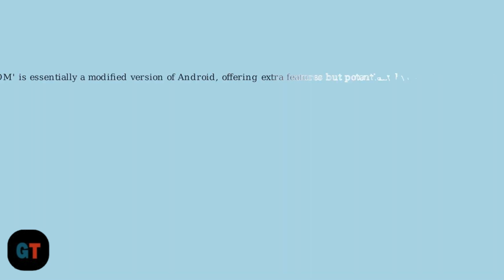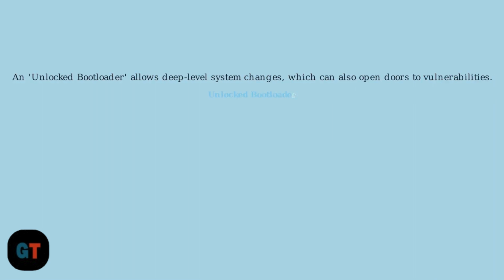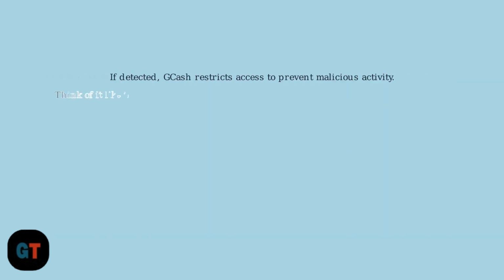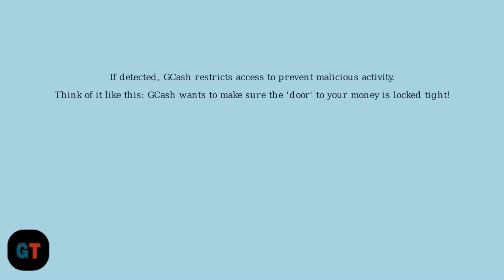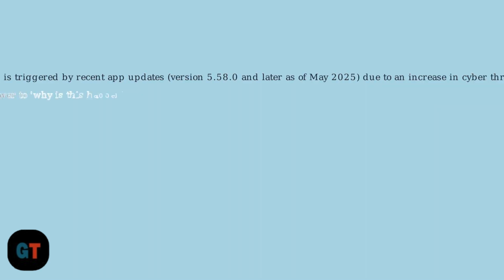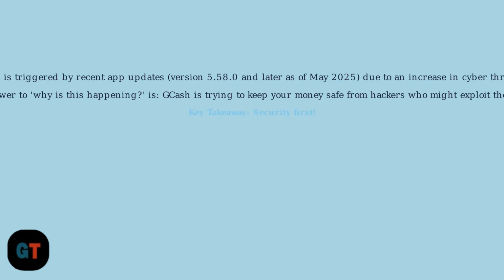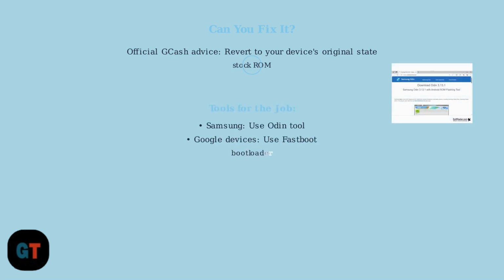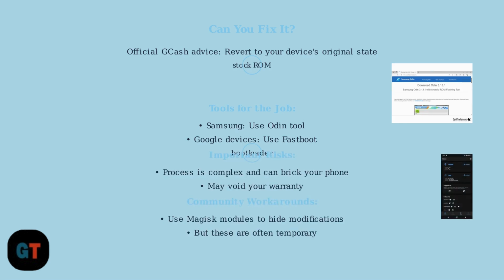GCash Unlocked Bootloader Error – Fix “Device Has Custom ROM or Unlocked Bootloader” – Android Steps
Seeing the “Device Has Custom ROM or Unlocked Bootloader” error in GCash? 📱💳 This guide shows you how to fix bootloader issues on Android and regain full access to GCash features.